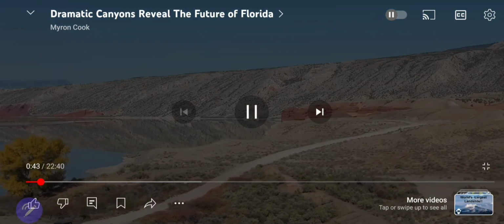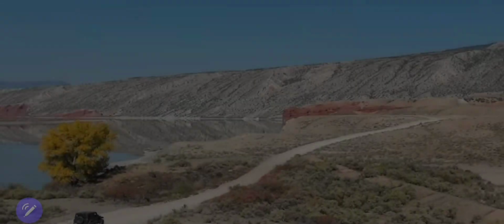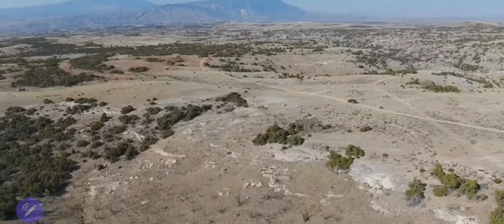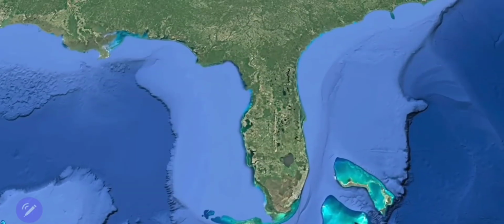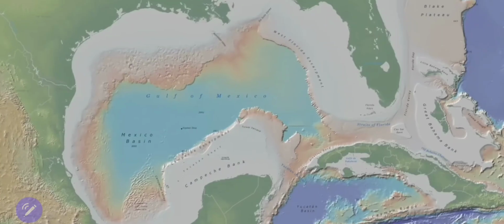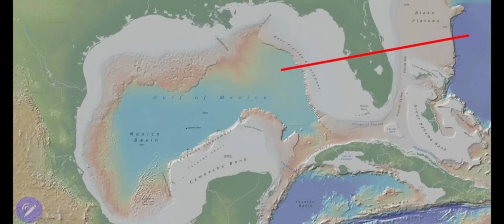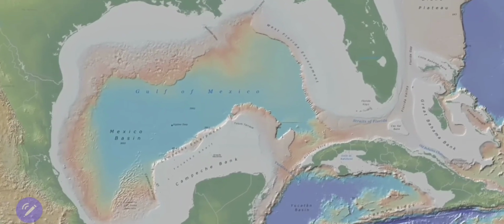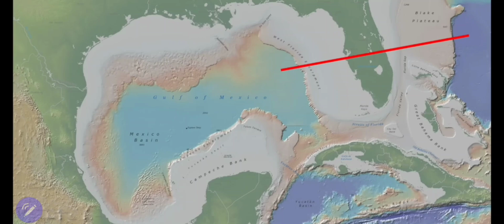Jolliest Jackwagon Of The Bunch